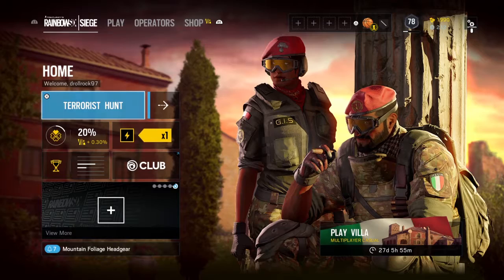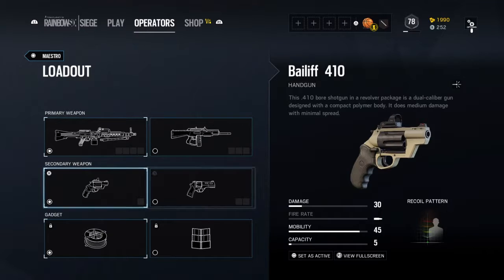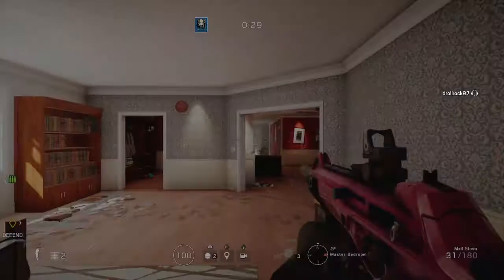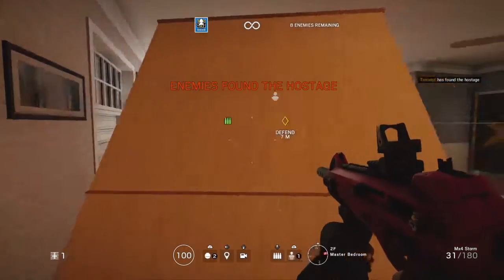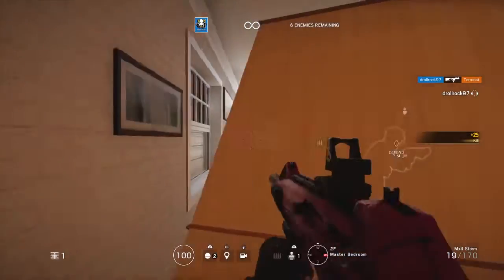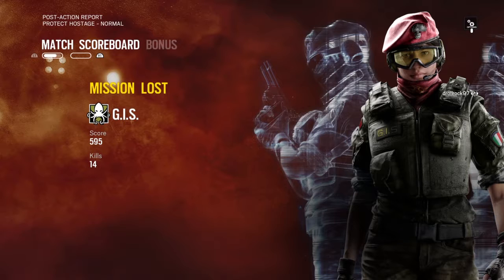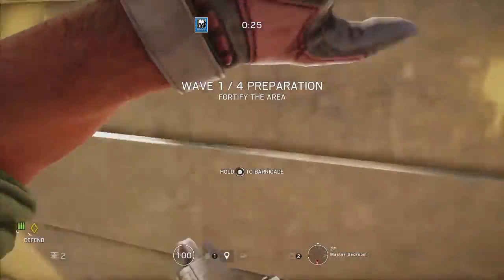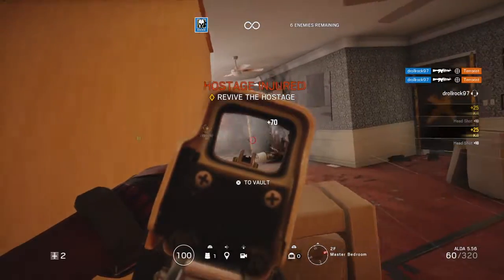Rainbow Six Siege operation Para Bellum Review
Follow me in Instagram [ Drollrock97 Gaming ]